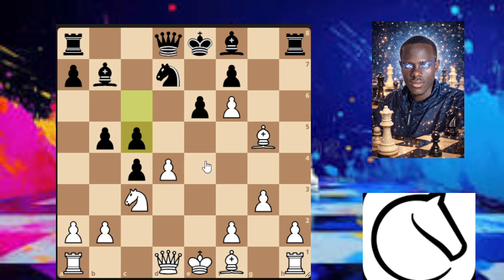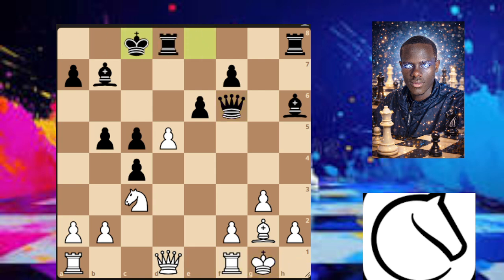SHARP IS NOT ALWAYS POINTED // botivinnik variations of the QGD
The Semi-Slav Defense, Botvinnik Variation is one of the sharpest and most complex systems in the Queen's Gambit. It arises after a flexible pawn structure and leads to explosive positions where both sides attack relentlessly. White sacrifices material for rapid development and king-side pressure, while Black fights back with counterplay and precise calculation. This variation is not for the faint-hearted—it demands deep understanding, courage, and accuracy, just like the style of Mikhail Botvinnik himself.